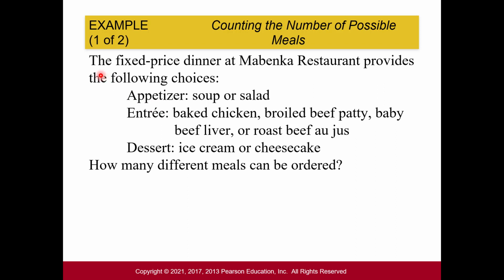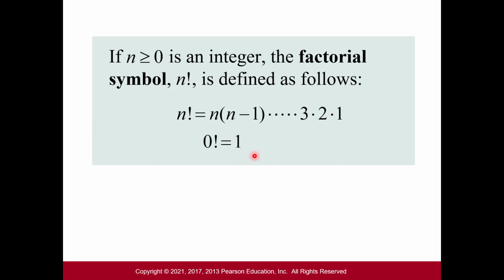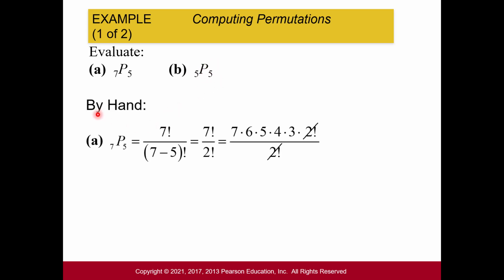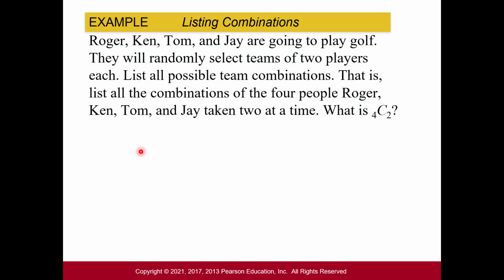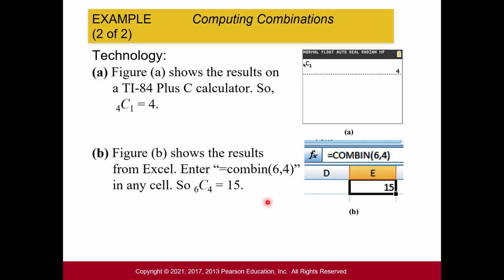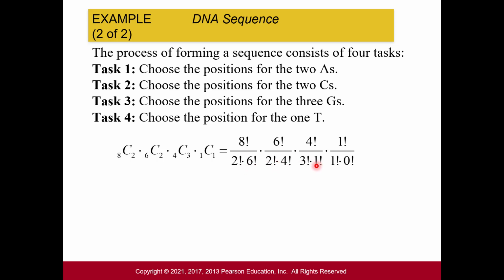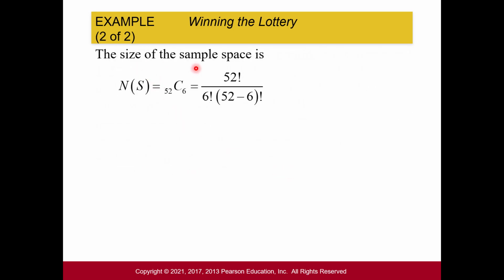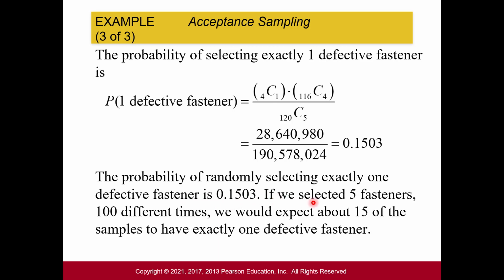Stats: Counting Techniques (Permutations, Combinations)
In this video, we learn how to count the ways of selecting objects from a collection. We learn the formulas for permutations and combinations and calculate some probabilities. When the order matters when we make our selection, we use the permutation formula and when the order doesn't matter, we use the combination formula.